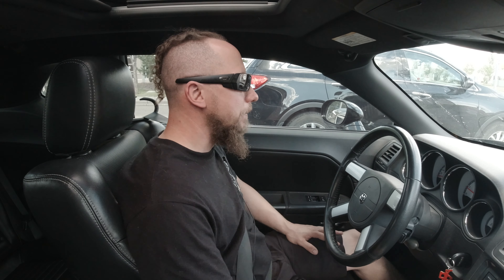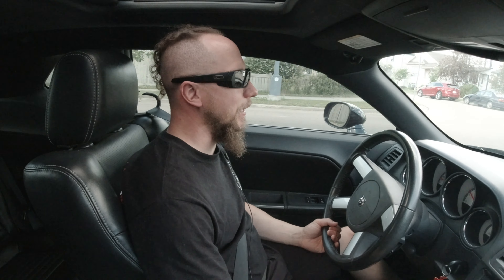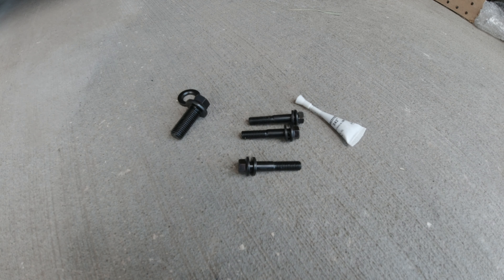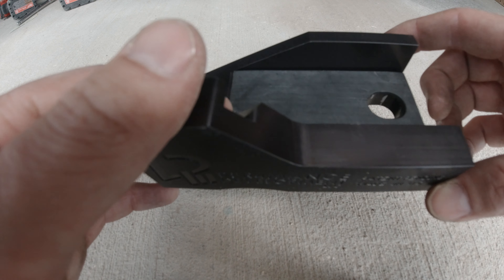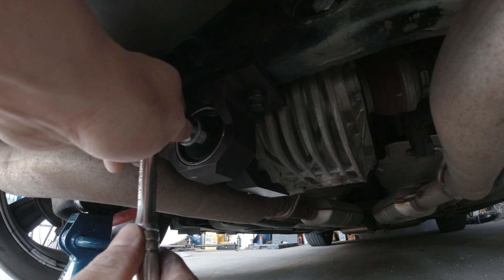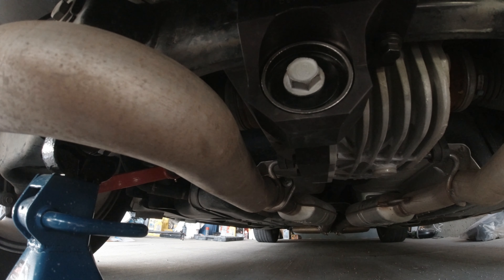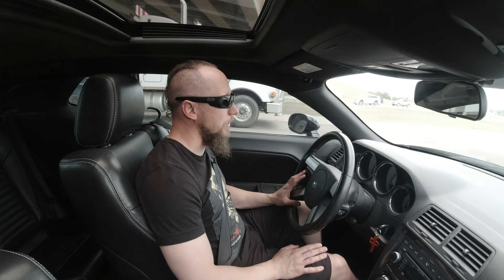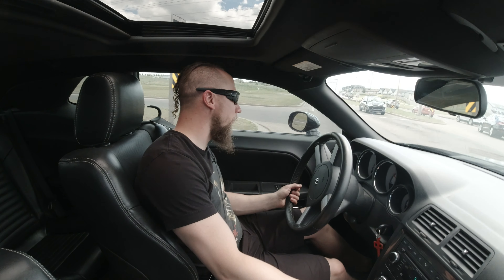Challenger R/T Gets a Per4mance Development Differential Brace Installed.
In this episode I install a Per4mance Development Diff Brace for some cheap insurance when launching my Challenger R/T hard at the track.